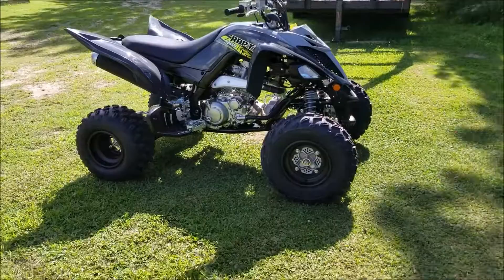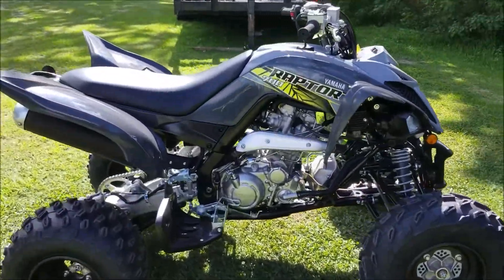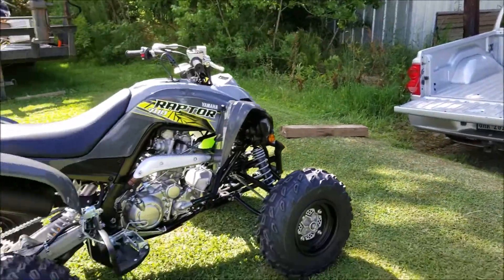How to Unload an ATV From a Truck Without Ramps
How to Unload an ATV Without Any Ramps in a Ditch From a Truck Bed. We just bought a 2019 Yamaha Raptor 700 and I didn't have any ramps. This is how I unloaded it from the back of my truck! No ramps or loading dock needed. CROSSPLANE NATION

Use a ditch to unload any 4 wheeler or atv from the back of your truck.  This is how you do it!!!  2019 Raptor 700 fits in the back of our Dodge Dakota 4 door short bed truck!